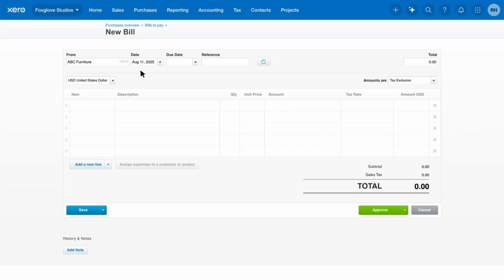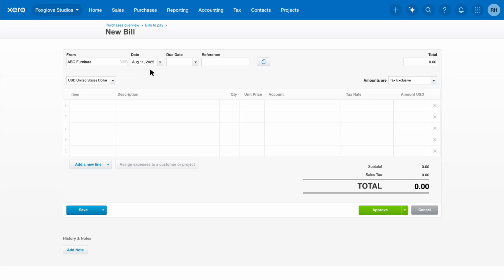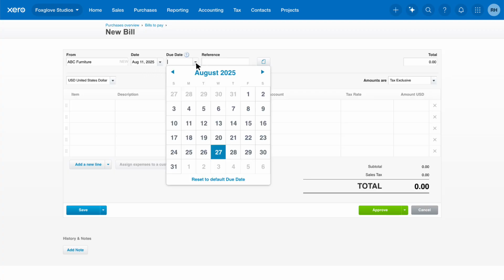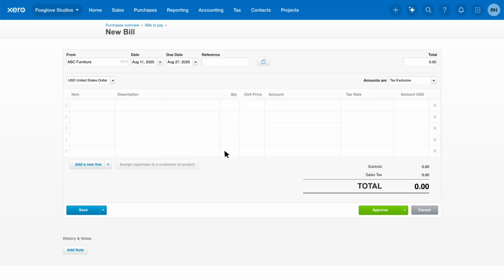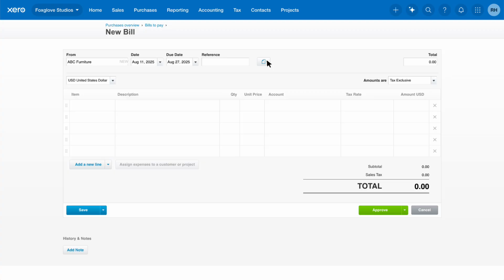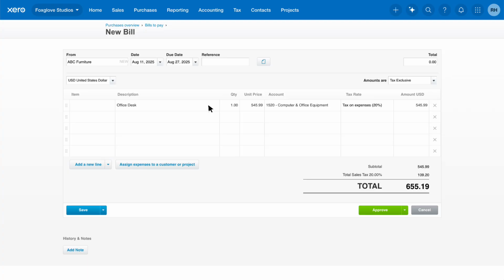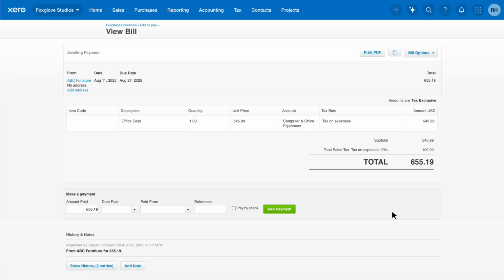How to enter a supplier bill (purchase invoice) in Xero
Mastering your accounts payable is crucial for good cash flow. In this comprehensive Xero tutorial, we show you exactly how to enter a supplier bill so your expense records are always up-to-date and accurate.